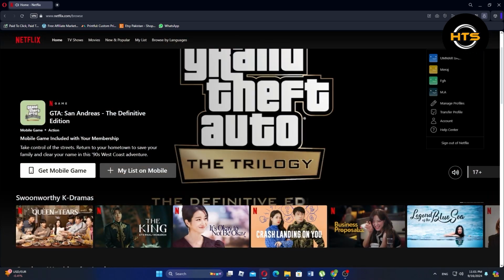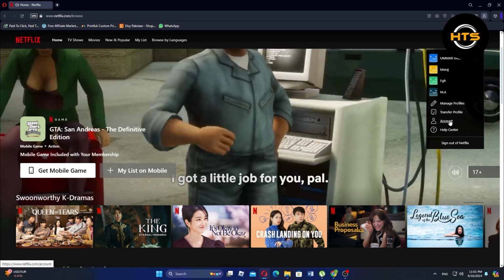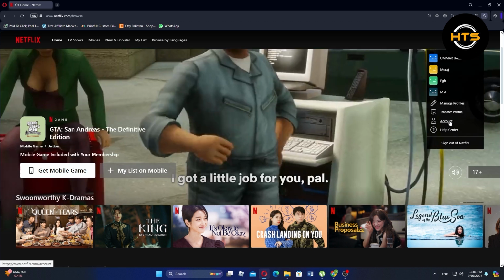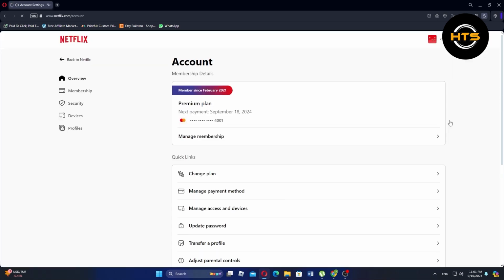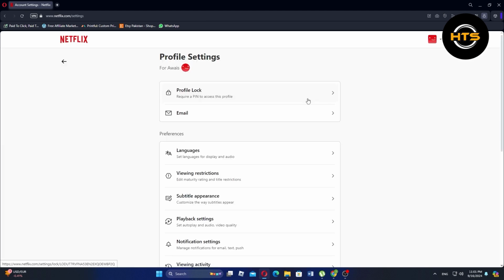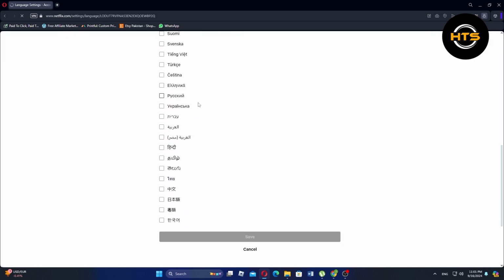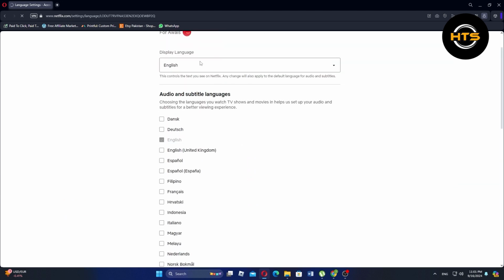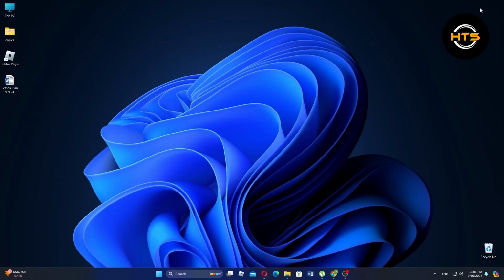How To Change Language In Netflix Laptop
Hey everyone! Welcome to this how to change Netflix language on laptop video tutorial.

If you want to know how to change language in Netflix website and how to change language in Netflix, this video is for you.

In this video, we will show you how to change the language in Netflix.

The steps on how to change Netflix language PC is easy.

After watching this video, you will find out how to change language on Netflix PC and how to change Netflix language on web.